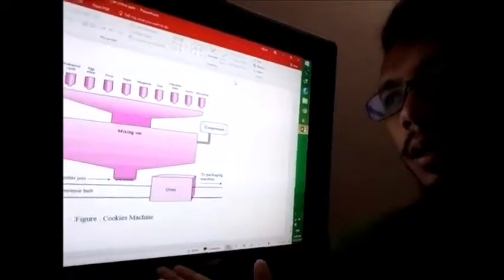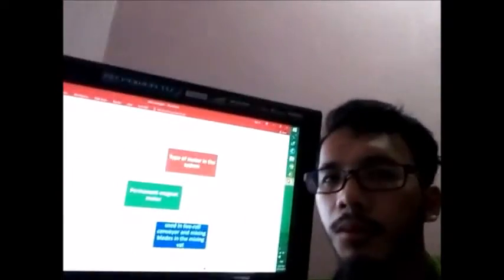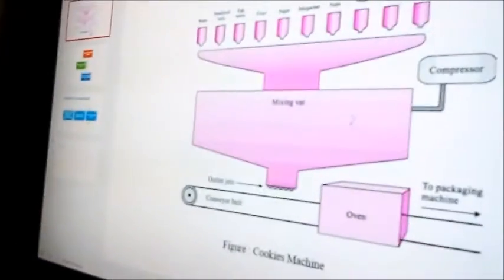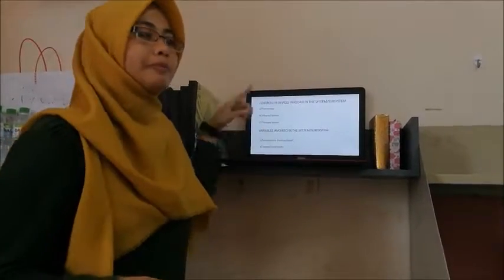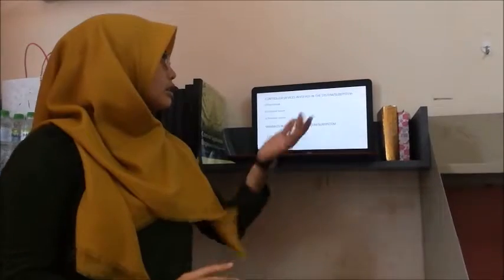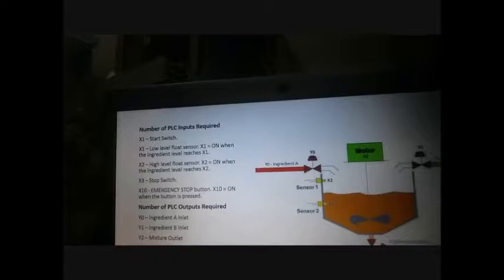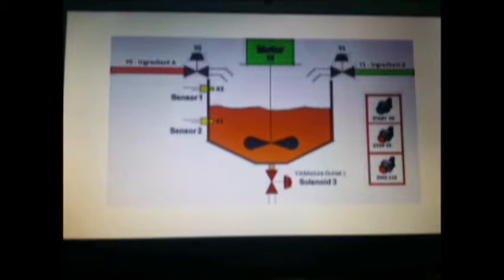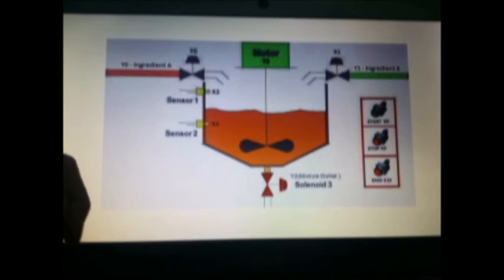EEE3401 INDUSTRIAL CONTROL ASSIGNMENT (Group 10) Food Processing Application using DC Motor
Muhammad Izzat Firdaus bin Zukeri  174807
Alwan Nadhirah binti Mohammad Rumai  181862
Luqman Bin Saini  182535